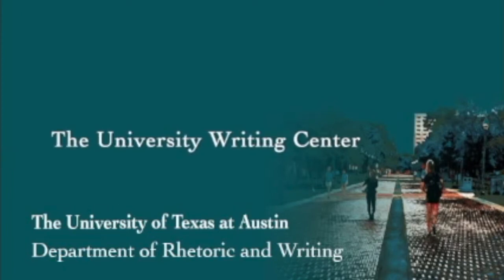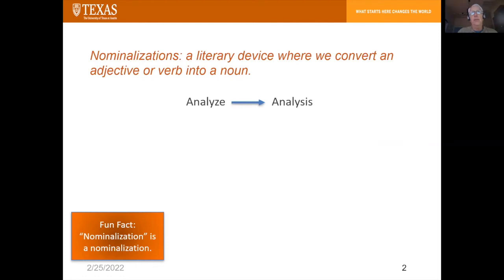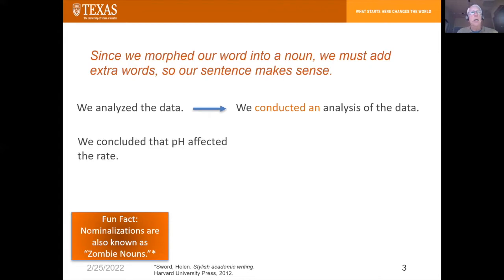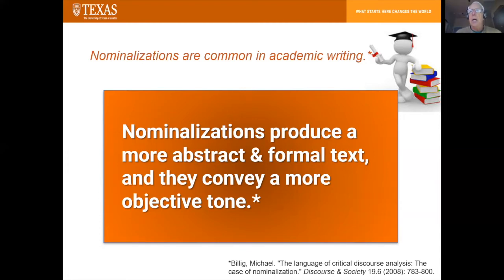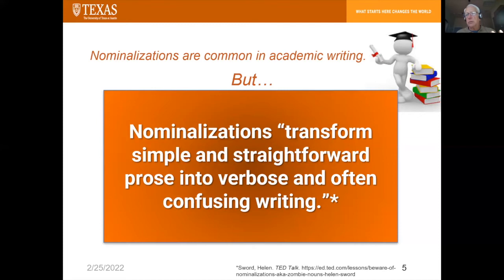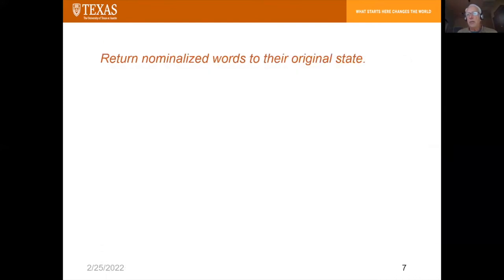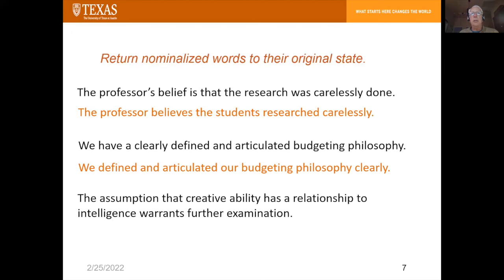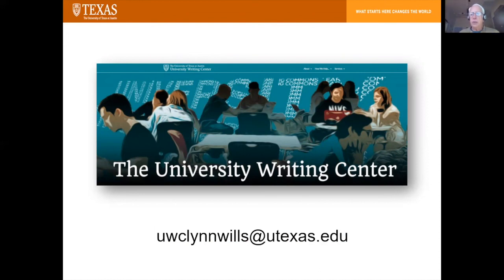Common Pitfalls of Graduate-Level Writing: Nominalizations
UWC peer graduate consultant Lynn explains how overusing the noun form of verbs buries the action of a sentence and obscures meaning. This is a great tutorial for writers looking to improve style and clarity at the sentence level.